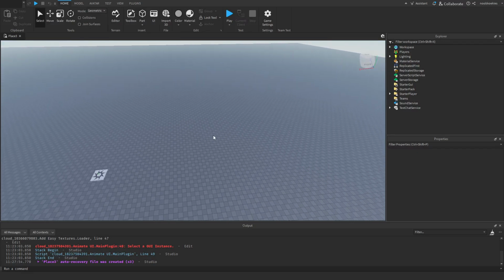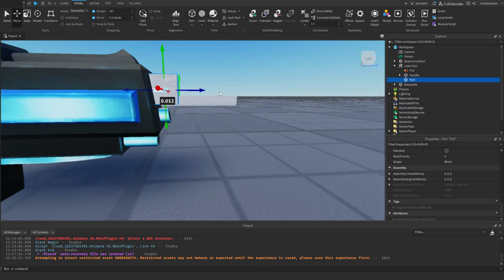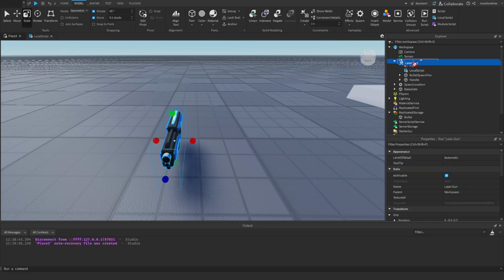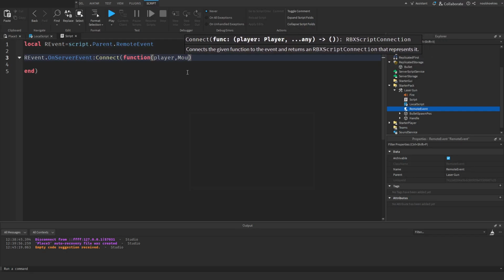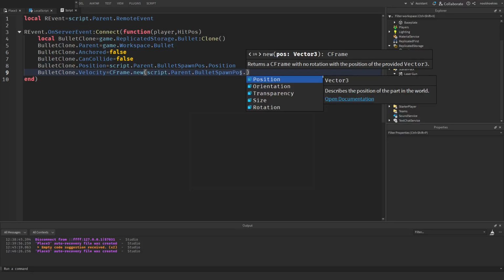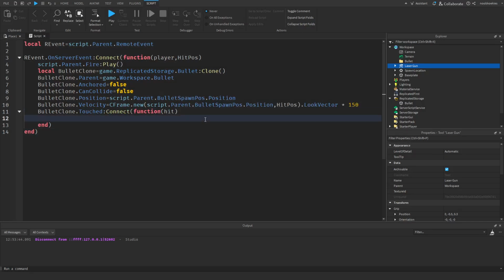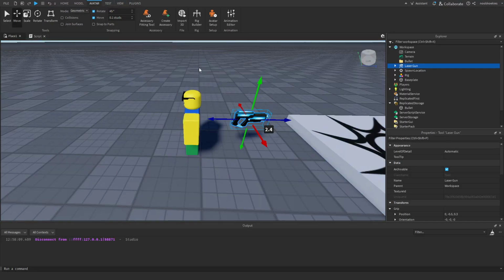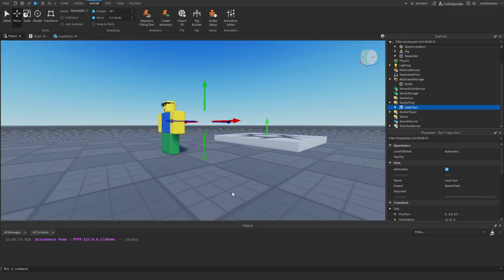How to make a Simple GUN - Roblox Studio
yo if you want me to make a advanced gun tutorial whit afk anims and reloads and all of that stuff comment it